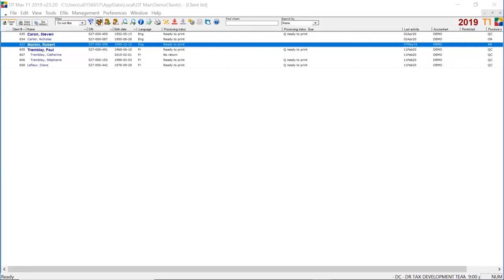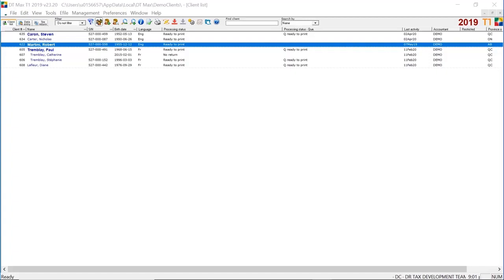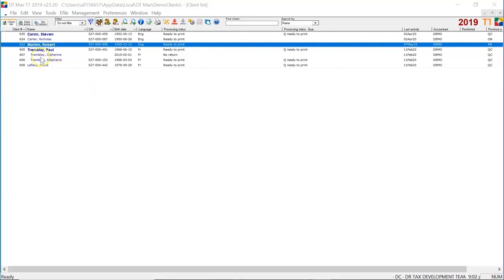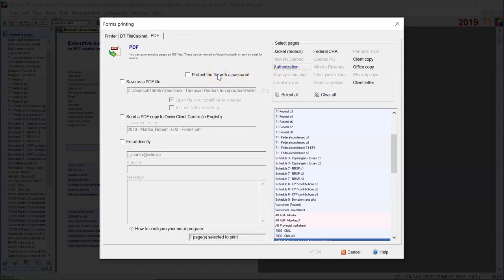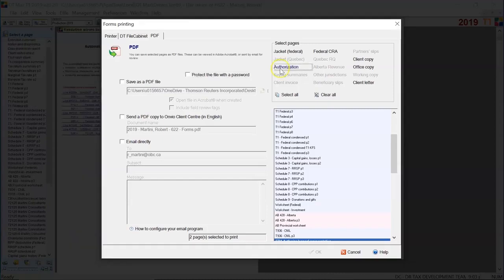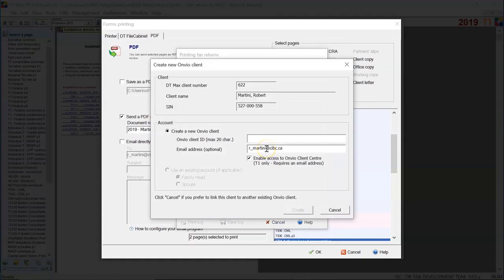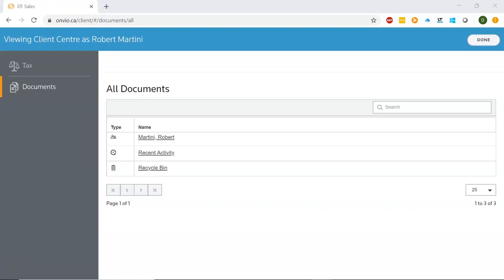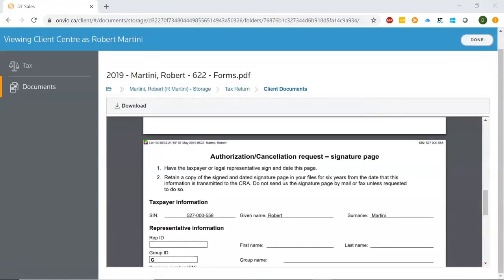How to electronically sign an authorization form using Thomson Reuters Onvio Firm Management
This video provides the steps to follow in order to electronically sign an authorization form using DT Max and Onvio Firm Management.